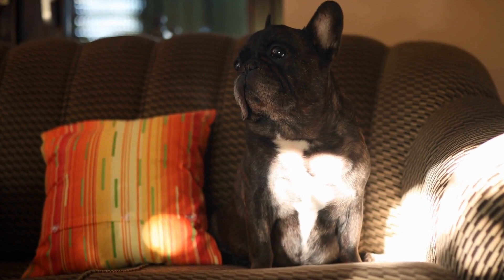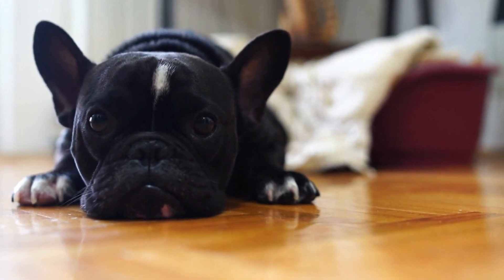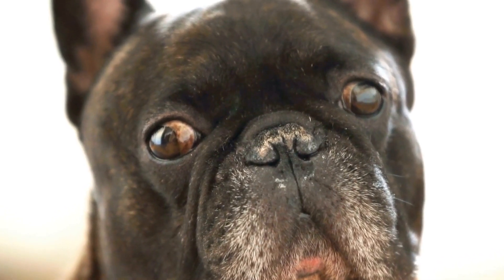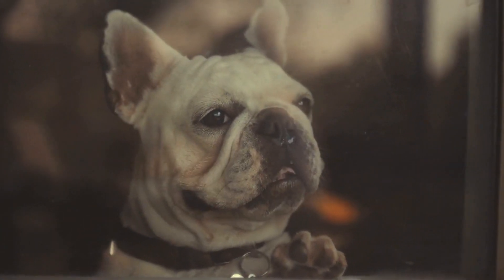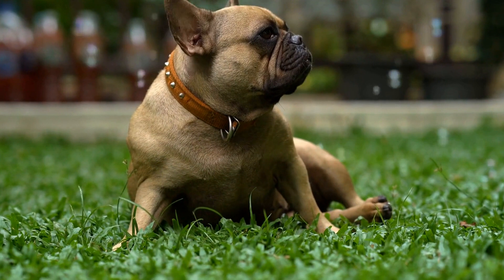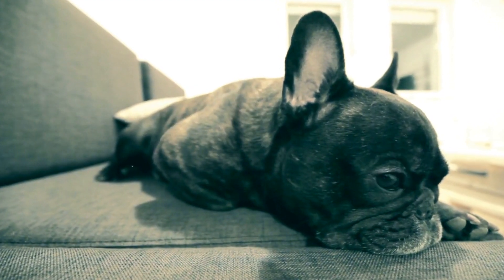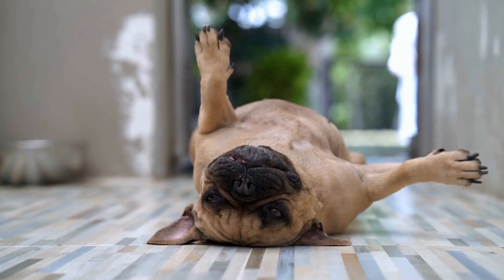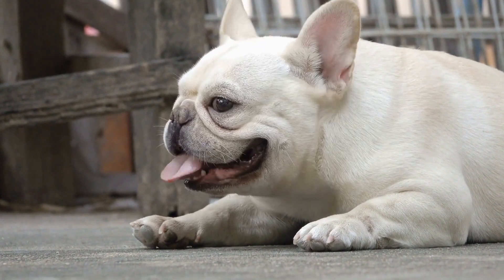Choosing the Right Pet Fountain for Your French Bulldog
Choosing the right pet fountain for your French Bulldog is important to keep them healthy and hydrated. In this video, we discuss how to choose a pet fountain that fits your pup's needs. Factors such as size, material, and design should be taken into consideration. Keywords: french bulldog, pet fountain, size, material, design, hydration